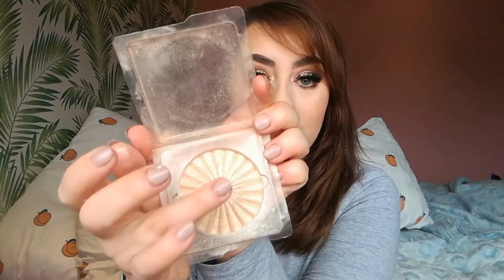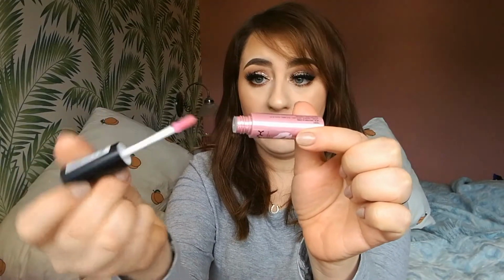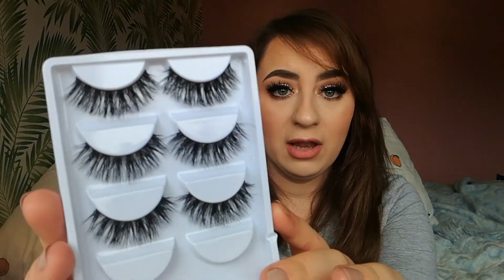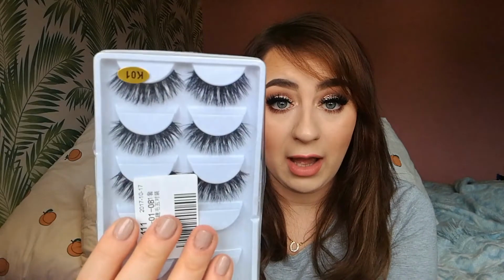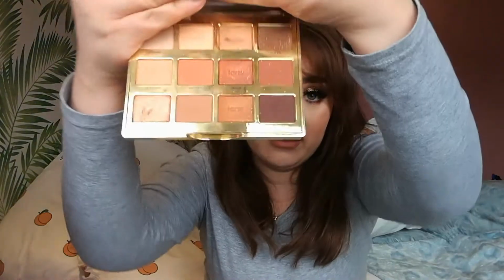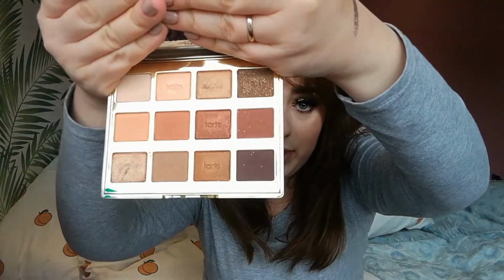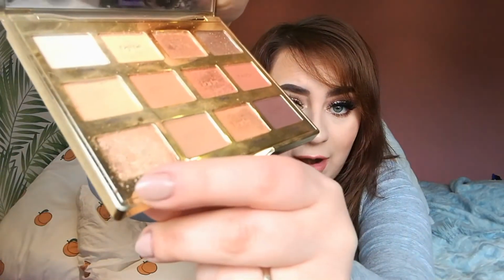JANUARY 2018 FAVOURITES | BEAUTY HITS AND MISSES - BEST AND WORST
hey everyone! Here's my best and worst products of January 2018.